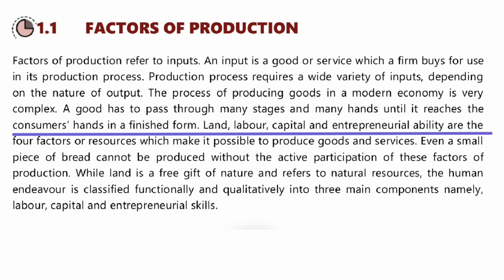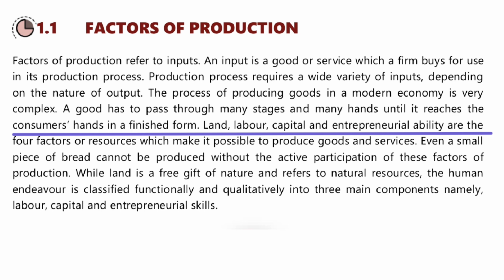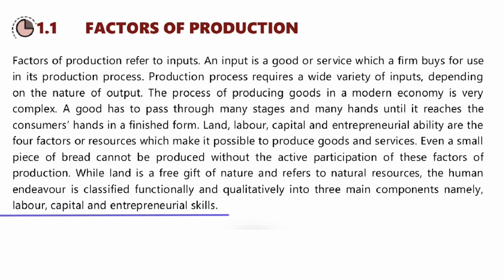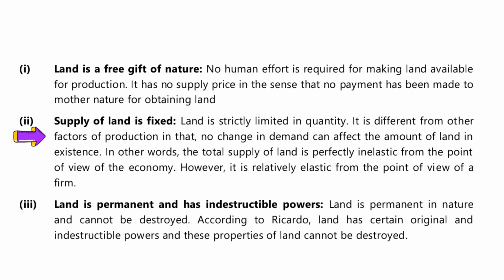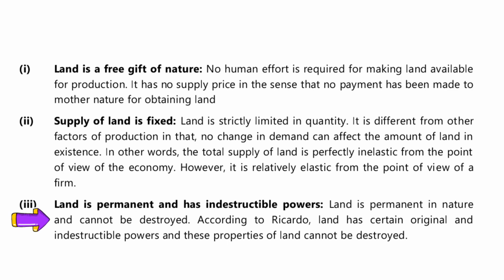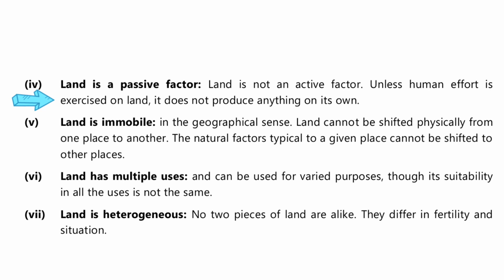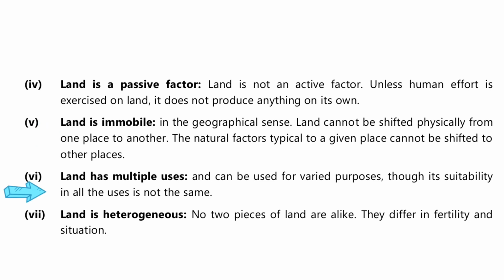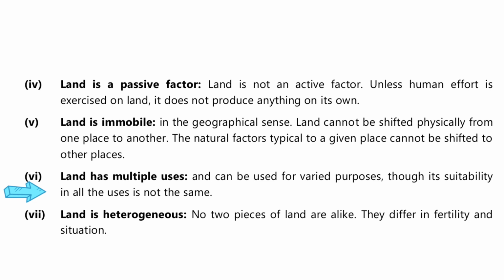CA FOUNDATION / ECONOMICS PART - 2 / THEORY OF PRODUCTION AND COST {unit-1 }